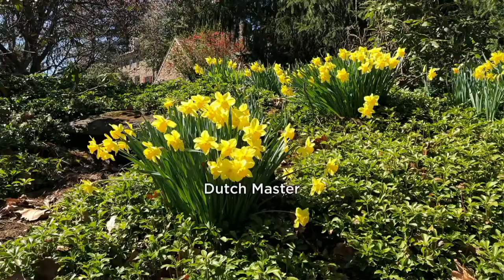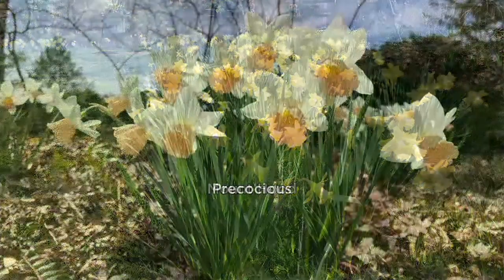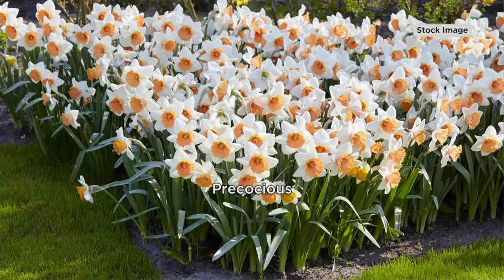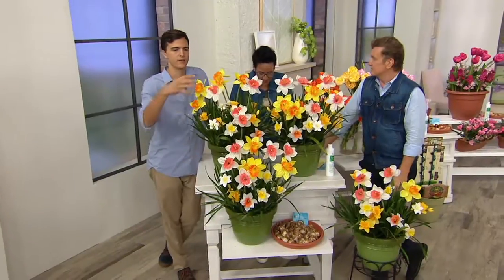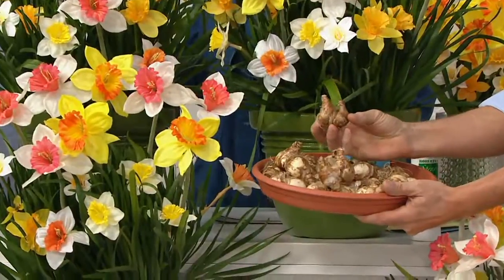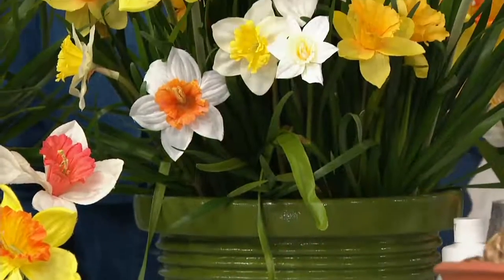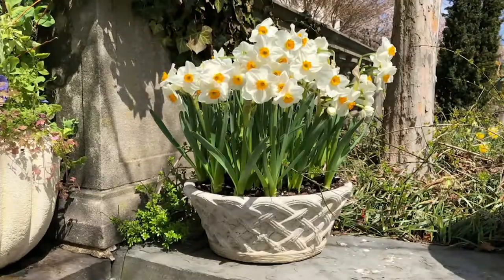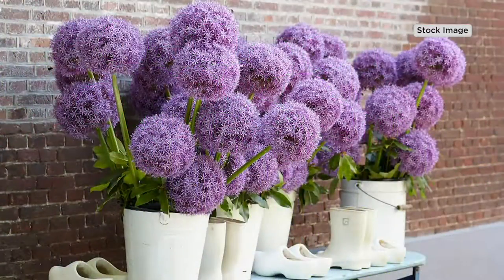Roberta's 30-Pc Trumpets of Spring Daffodil Collection on QVC